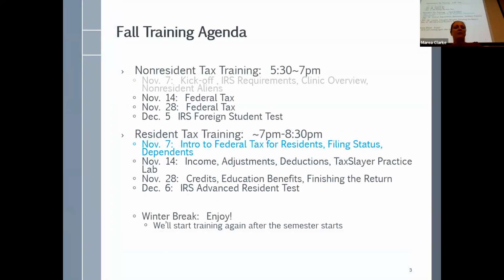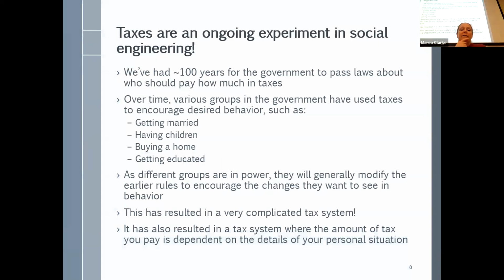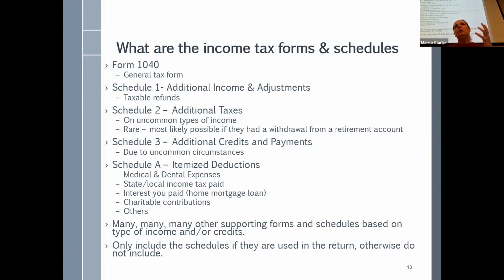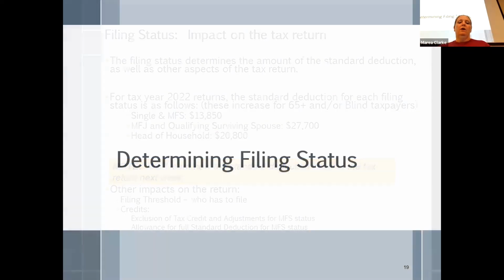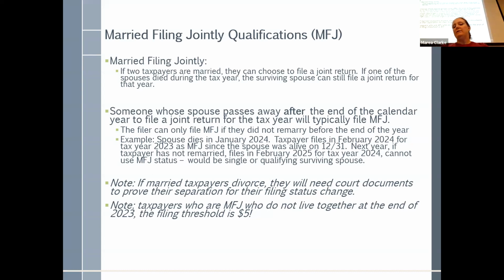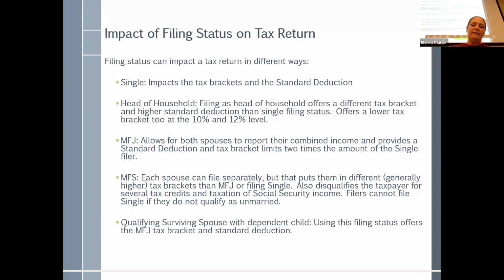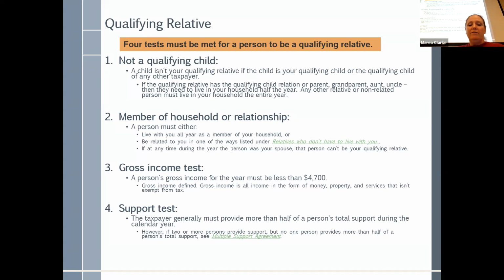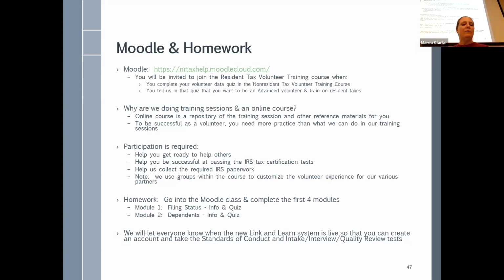TY2023 Training Session 1 Resident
Tax Year 2023 training for Advanced Resident taxes.  Material covered includes who needs to file a return, dependents, and filing status.